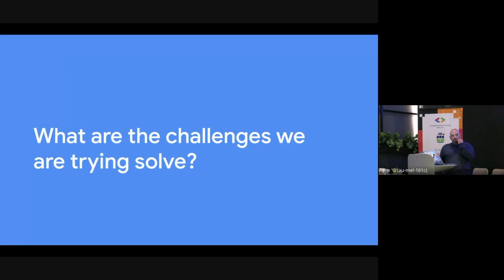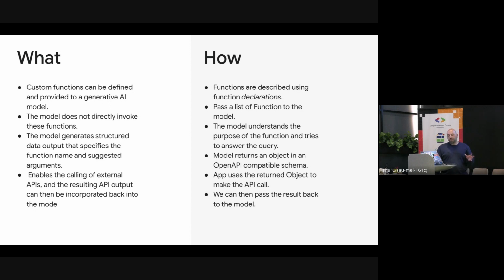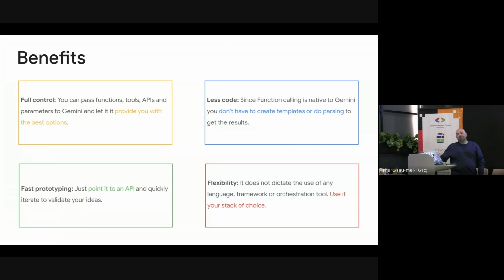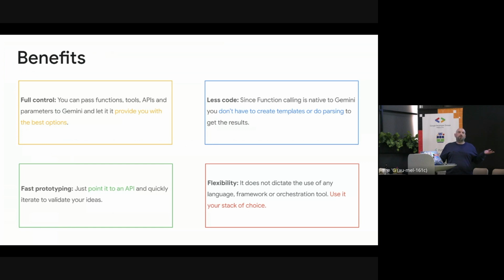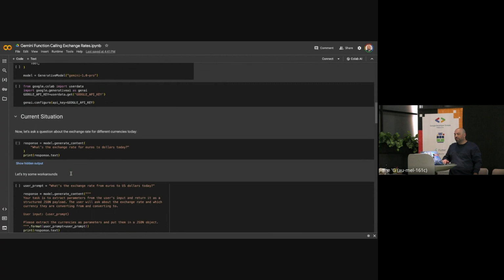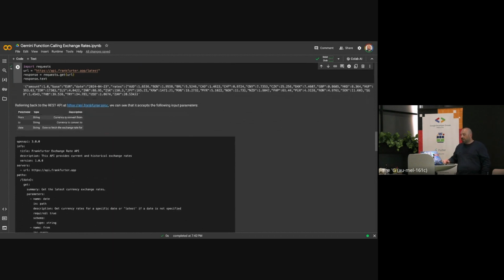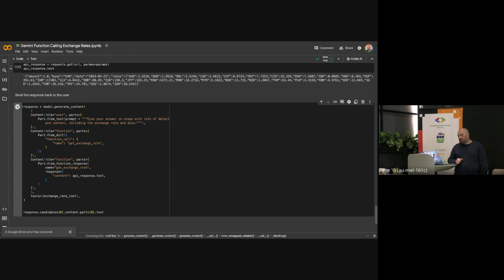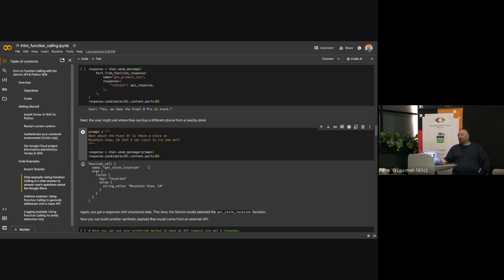Patrick Haralabidis - Intro to function calling with Gemini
Intro to function calling with Gemini, use generative AI to talk to your APIs and data by Patrick Haralabidis (Principal Software Engineer @ Flybuys)
Recorded at the Melbourne GDG April 2024 Meetup.